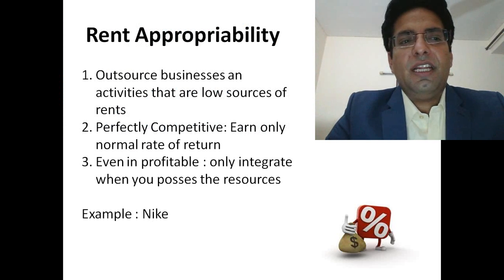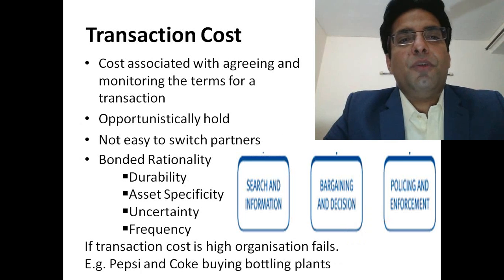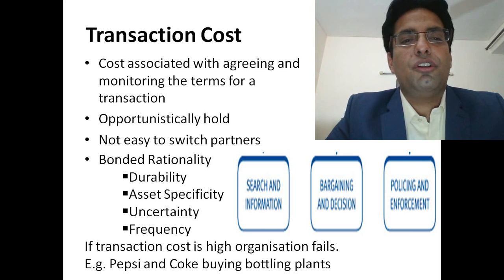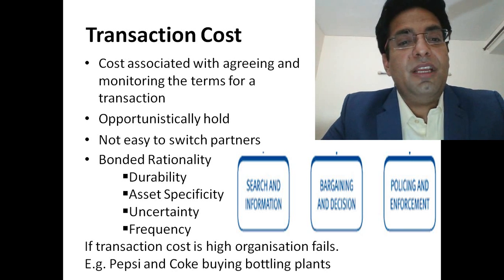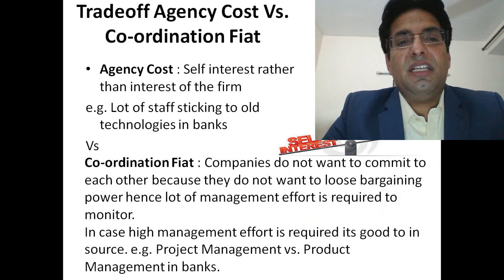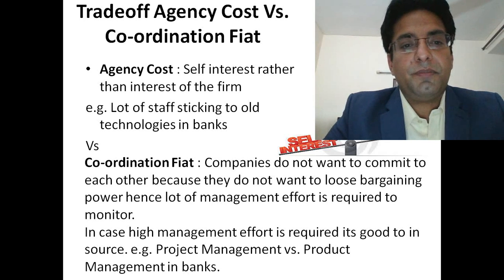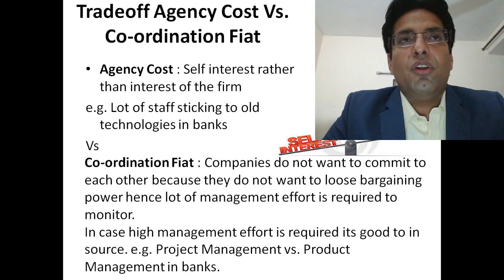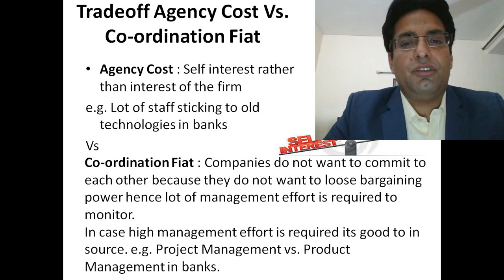Transaction Cost decision to outsource of insource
Transaction Cost outsourcing vs. Insourcing decision.